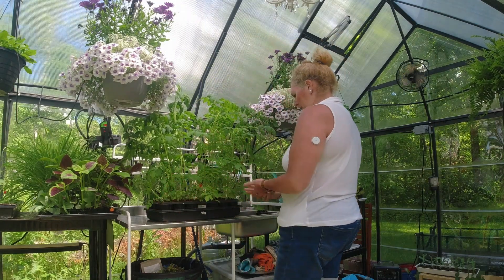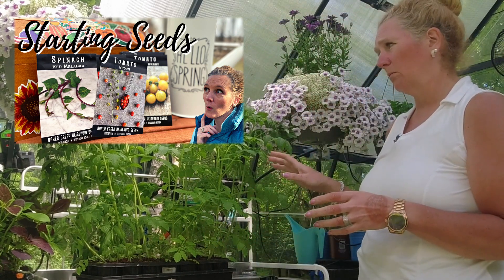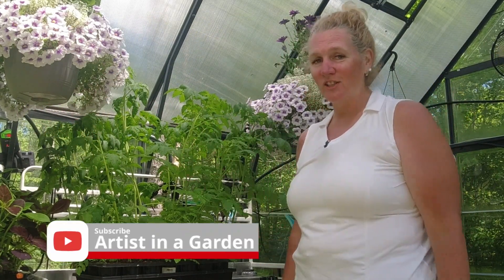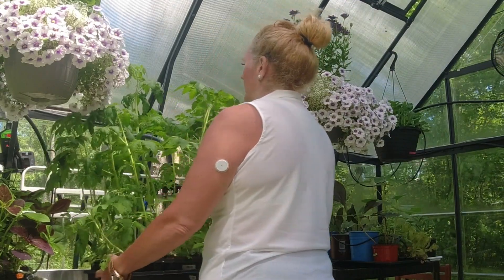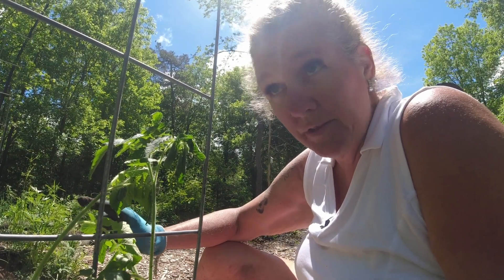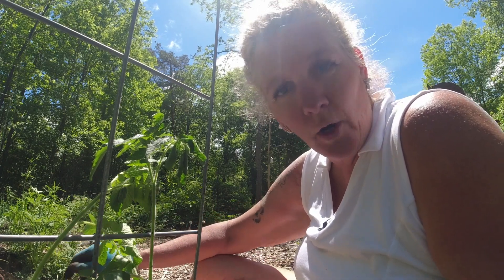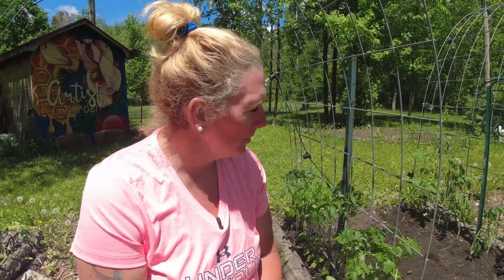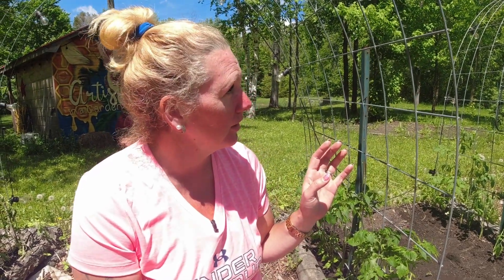Planting Tomatoes on Cattle Panel Trellis!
I have decided to plant my tomatoes this season on my Cattle panel trellis.
The tomato seedling have grown so much in the greenhouse they are over a foot tall. They were a little tricky getting them out of the seedling tray this size but they are in the ground and ready to burst with new little tomatoes!

Potting Bench Table/Garden Work Bench

Palram 12 x 10ft Victory Orangery Greenhouse;

Insta360 ONE X2 Action Camera;